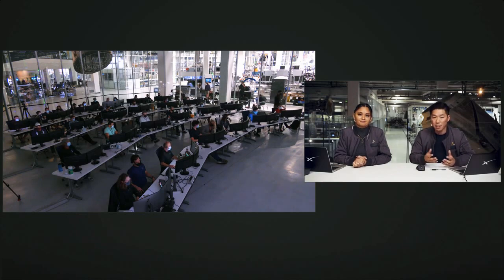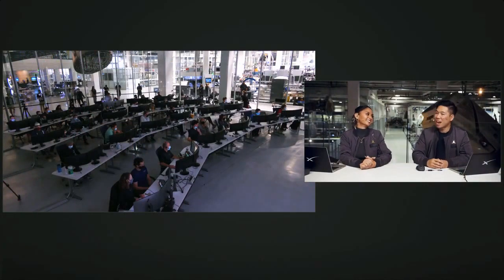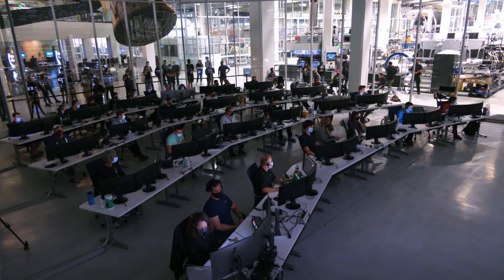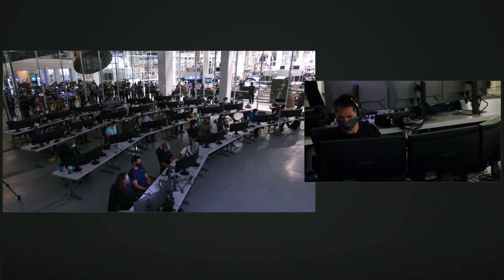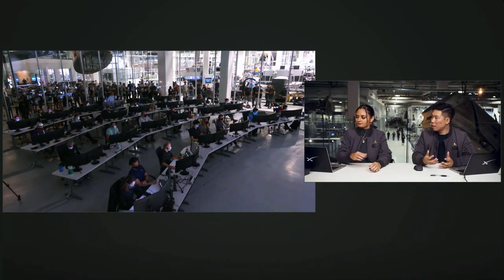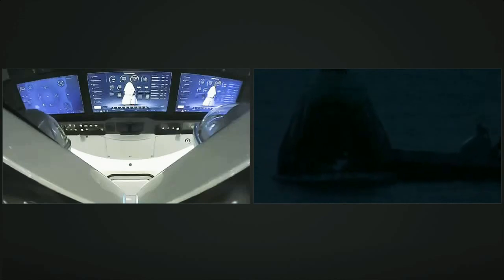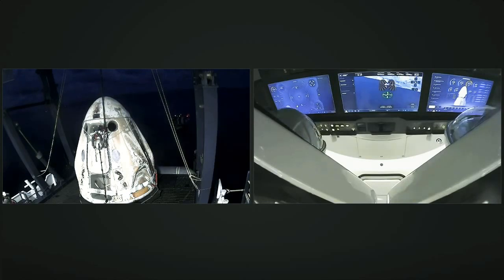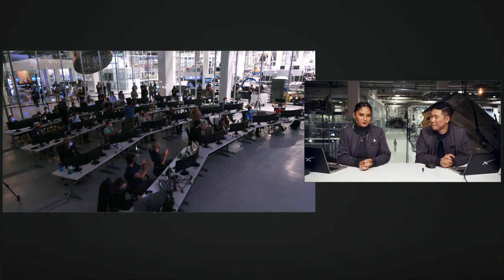Historic Moment Spacex - Inspiration4 Splashdown.